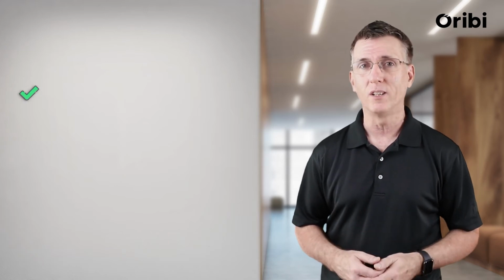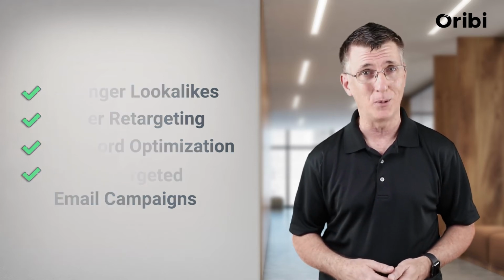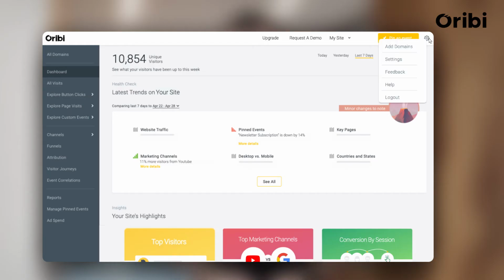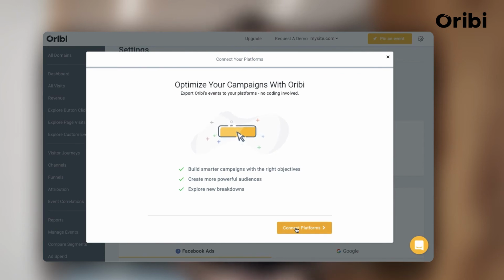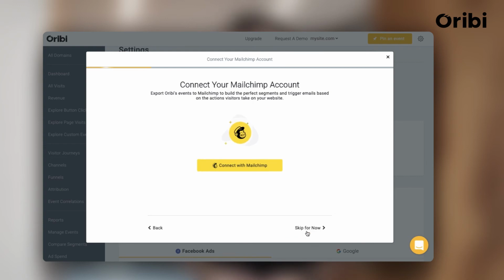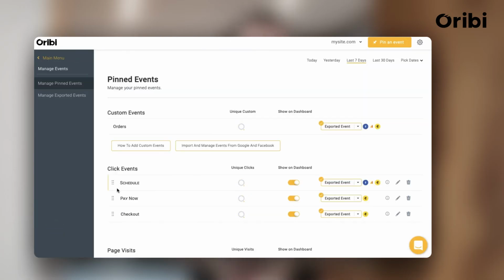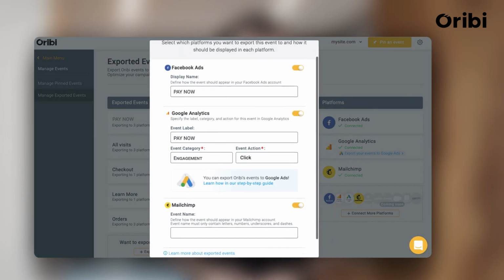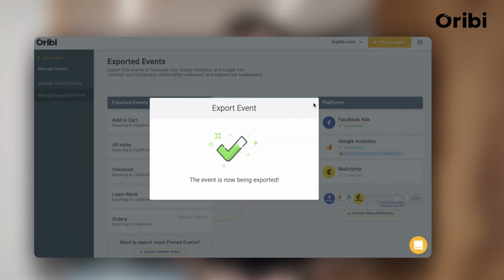Create More Powerful Lookalikes & Retargeting on Facebook, Google, Mailchimp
The backbone of every high-performing campaign is the right targeting.

When done right, it boosts click-through rates and increases ROI for your Facebook & Google campaigns.

In this video, you’ll learn how to use any visitor action from your website on Facebook ads, Google Analytics, Google Ads, MailChimp, and other platforms, and turn it into powerful Lookalikes, Retargeting campaigns, and objectives - ZERO coding involved.